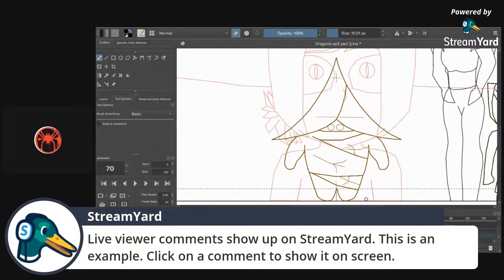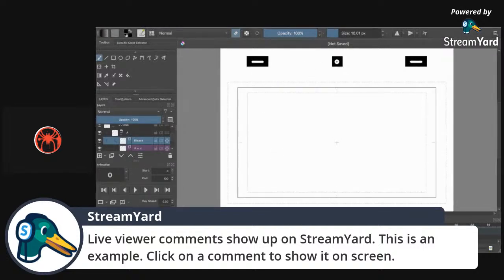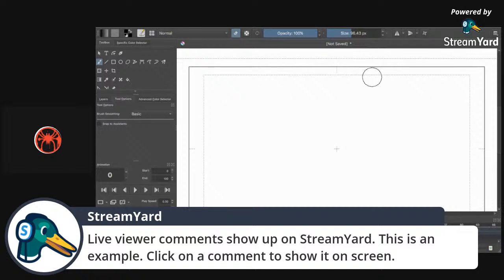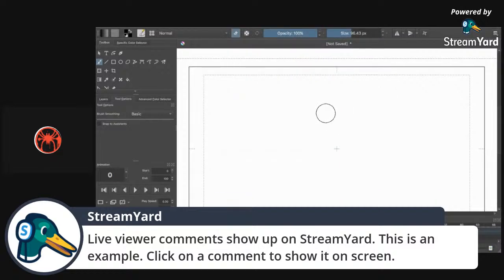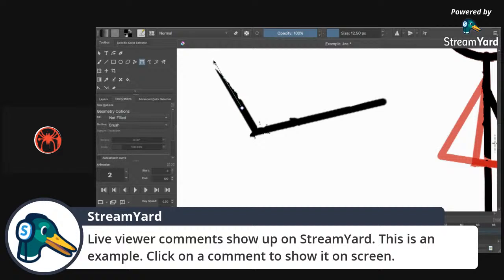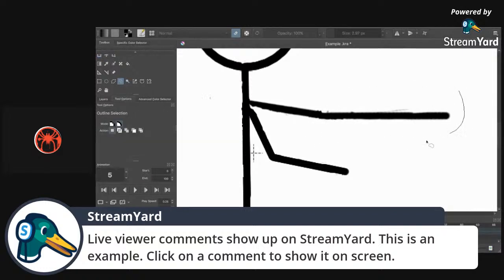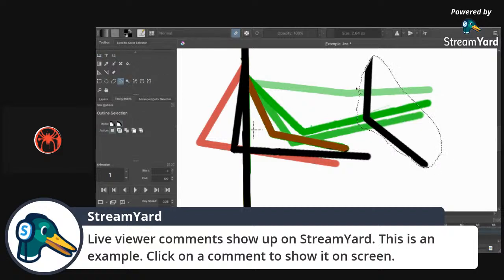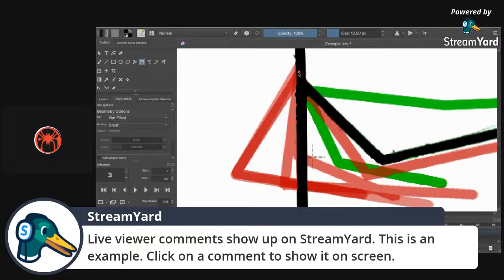How to make animation in Krita for beginners with sound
sorry about the last stream, i didnt know there was  know sound hopfully this stream goes different.